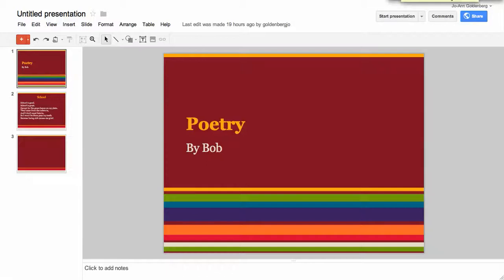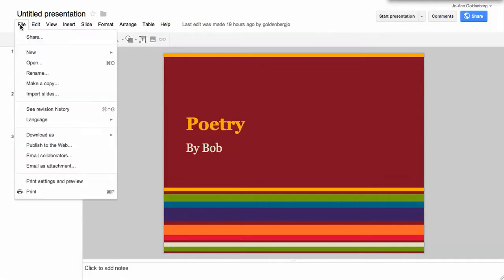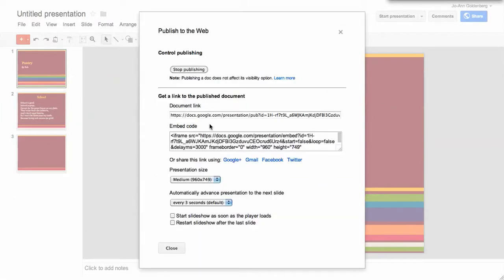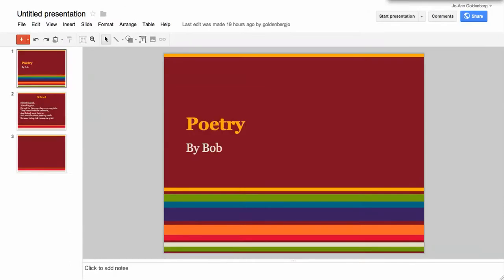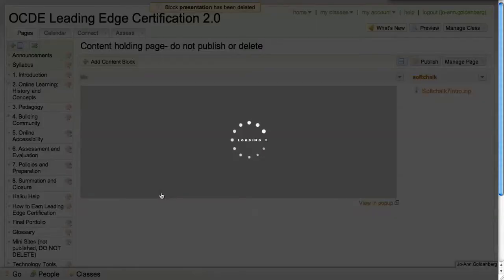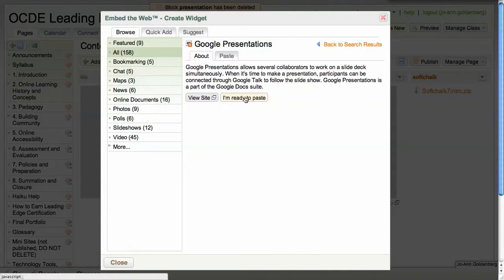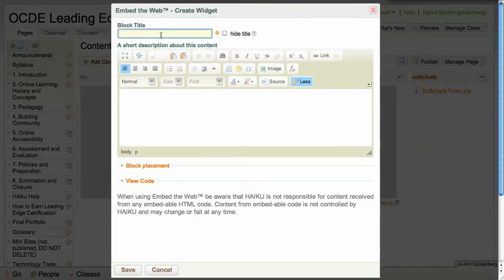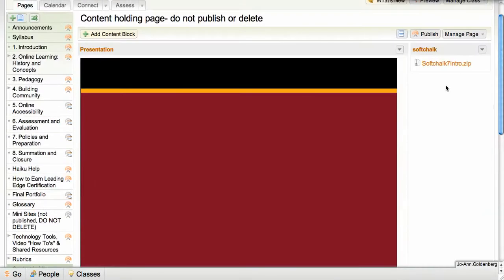How to embed Google Presentations